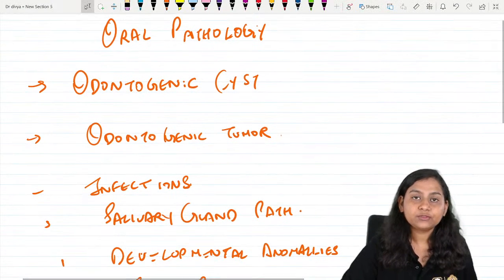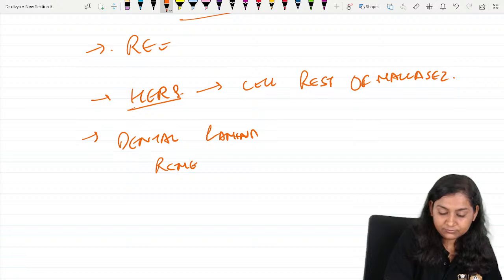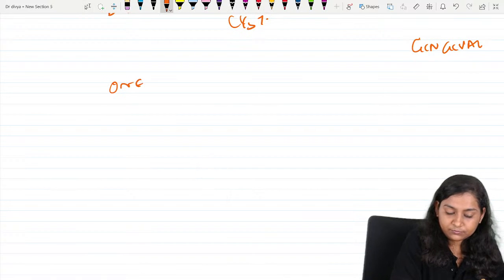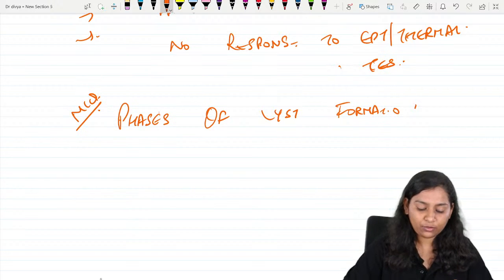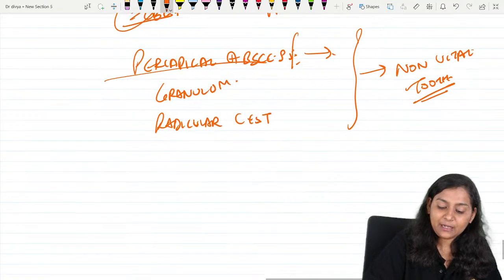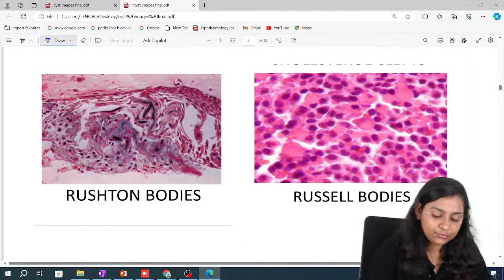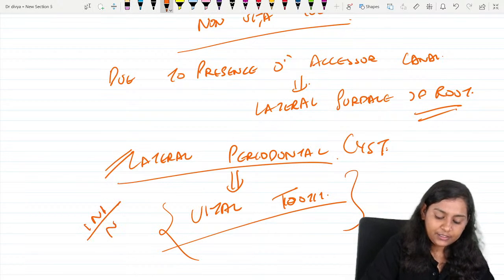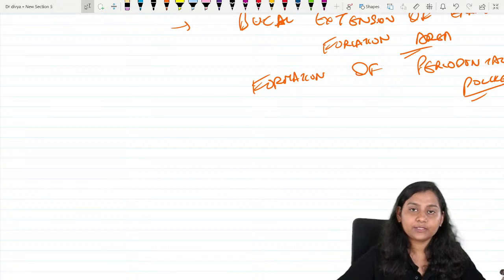FREE Demo Class | MDS Live Regular Batch | Dr.Srishti Jaiswal | Oral Pathology | DBMCI MDS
Targeting NEET MDS 2025? This is your chance to learn Oral Pathology from the OG herself - Dr. Srishti Jaiswal. In this free live session, tailored specially for 4th year, Intern & Post Intern Students, she gets into the depths of Odontogenic Cyst & Odontogenic Tumor to help you understand the intricacies of the topic in the simplest and easy-to-understand manner.

Enroll into the DBMCI MDS Live Regular Batch to attend more such lectures by Dr. Srishti Jaiswal and the team of Original Gurus.